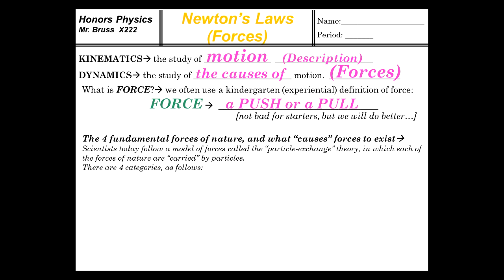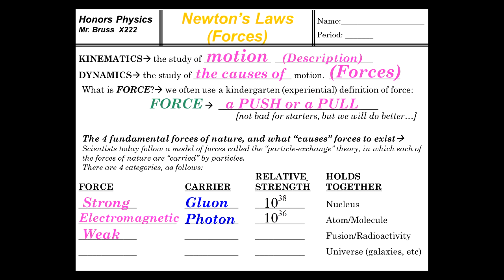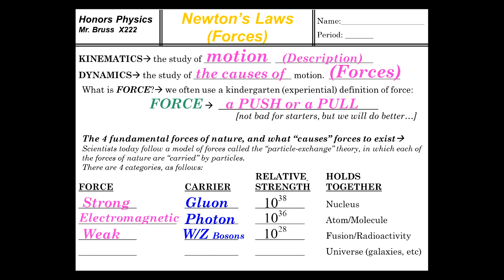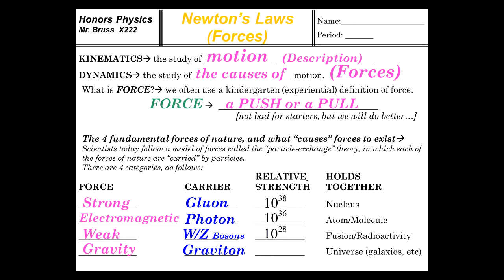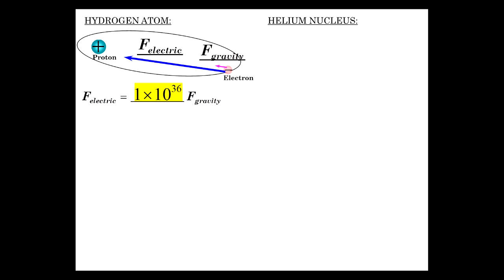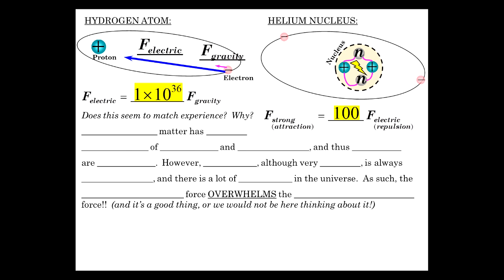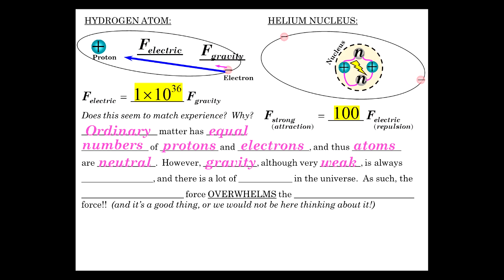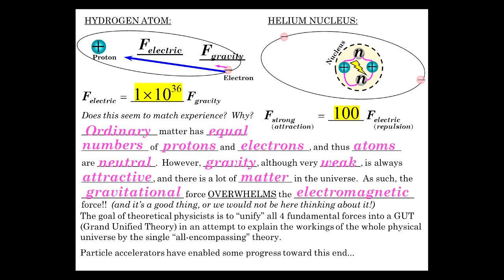Forces Part 1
The 4 fundamental forces of nature describes